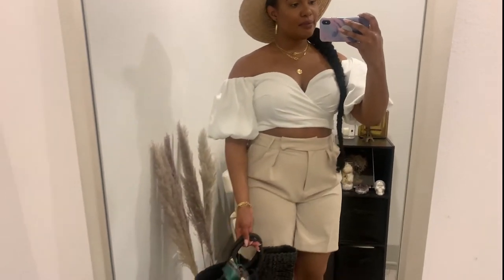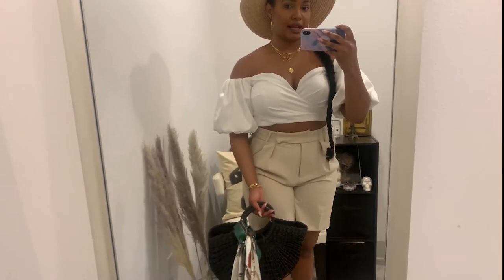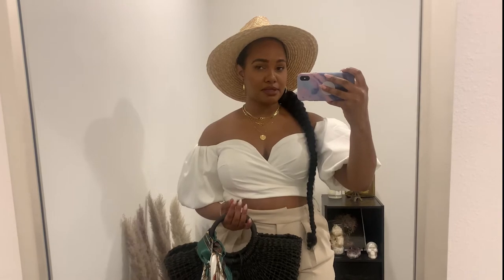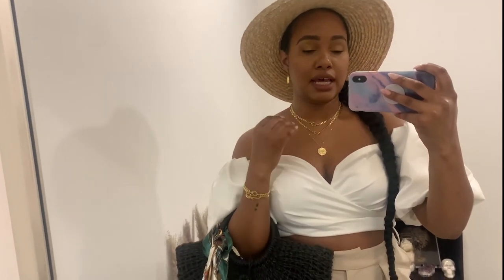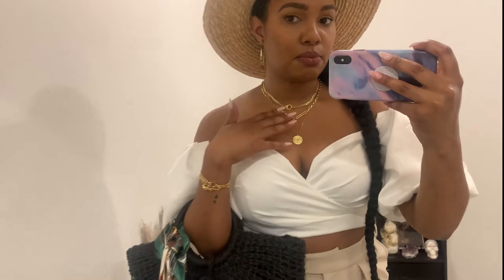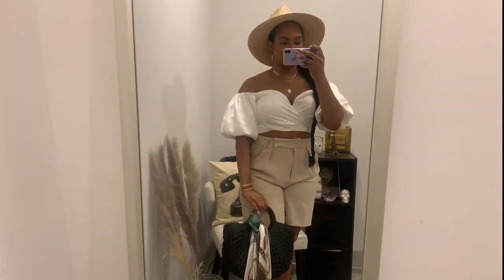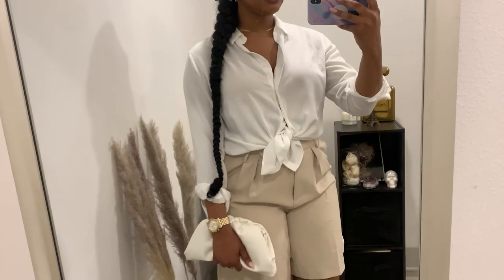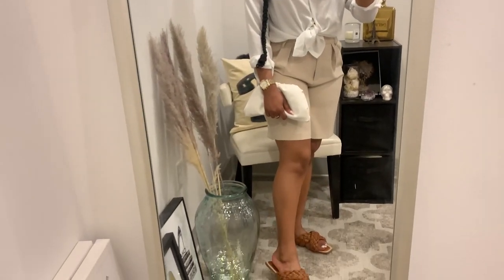How to Style Bermuda Shorts in 4 Ways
Learning how to style Bermuda shorts is key to own your Spring/Summer style for 2021. You will see 4 different outfits showing how you can wear Bermuda shorts. You can wear Bermuda shorts casually or dress them up. Even though they are more covered, Bermuda Shorts are insanely cool & chic

-xoxo Anissa

OUTFITS SHOWN
Outfit 1
Lulus Crop Top
Brixton Hat
Aphrodite Heeled Sandal
The City Shorts

Outfit 2
Madewell V-Neck
Linen Blazer (Similar)
The City Shorts
Gucci Ace Sneakers
Different Sneaker
Dumpling Bag

Outfit 3
Button Down
The City Shorts
Jenala Espadrille Wedge
Bag (Vintage Fendi)

Outfit 4
Button Down
The City Shorts
Athena Flat Sandal
Dumpling Bag

Jewelry Mentioned
Alice Statement Earring
Nico Ring
Harper Bracelet
Wilder Bracelet
Venice Necklace
Alice Necklace
Nico Link Necklace
Wilder Necklace

AMAZON SHOP